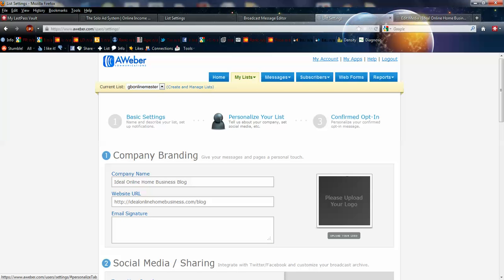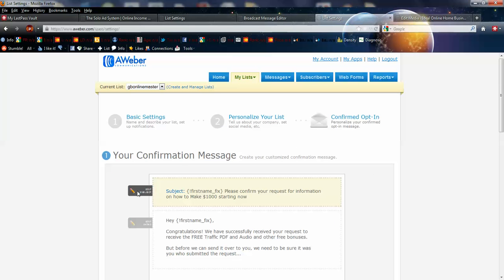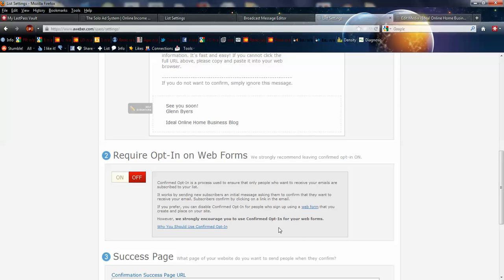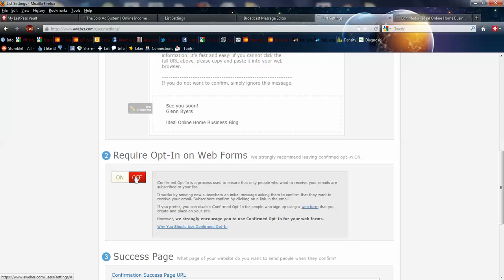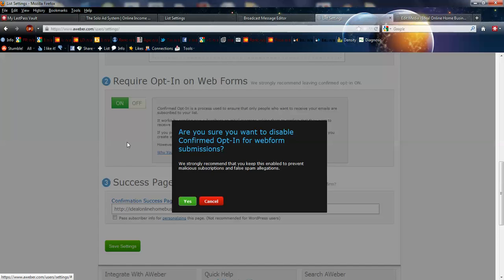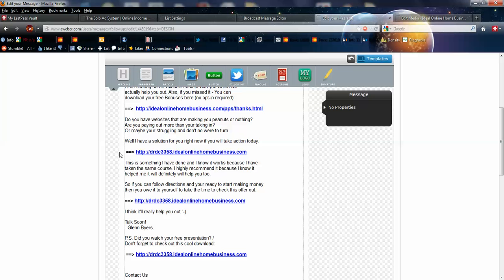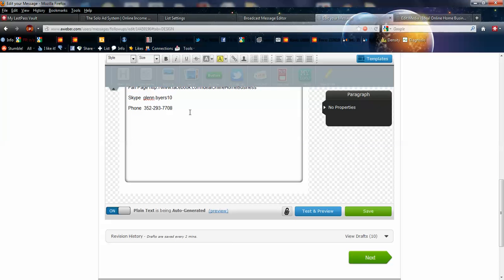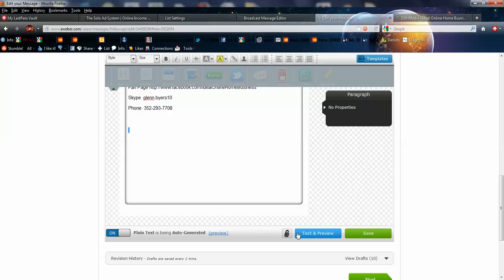Learning Aweber | How to Set Up Your AutoResponder | Email Marketing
This will teach you how to set up an Aweber auto responder campaign and is the third video in the series. The squeeze page the thank you page and now the Aweber form set up part 1.  Thanks for coming and I hope you got something out of the video.

I go over an updated  video on landing pages. I show you a traffic strategy that I use to get visitors to my business every day. I show you my better marketing plan and an sneak peak form my awesome system. All free. If you are a marketer or just starting out I am willing to take on a few people to help you get this marketing thing. Hit that link above sign up for this powerful training don't miss out.

How to set up and Auto Responder from Aweber. Why do you want to do this well guys you need a mailing list 70% or more of the money you make will come from your list. Plus if you need money and you have taken care of your list then you can send out your offer and Bingo cash flow. Email marketing is necessary in this business. Most of the time people don't buy the first time you have to put the offer in front of them several times. Plus if that wasn't right for them you can sell them related items.

This is an introduction on how to set a campaign up  so you can started with you email marketing with your auto responder from aweber.